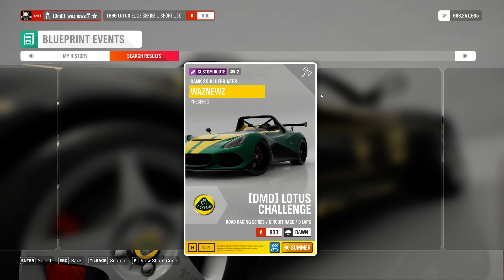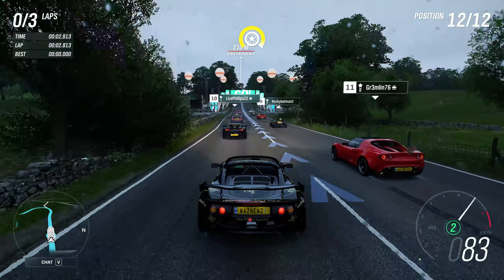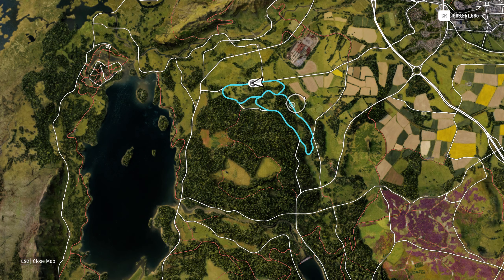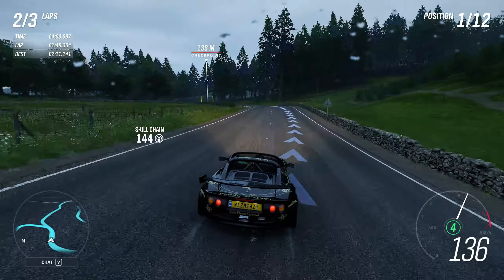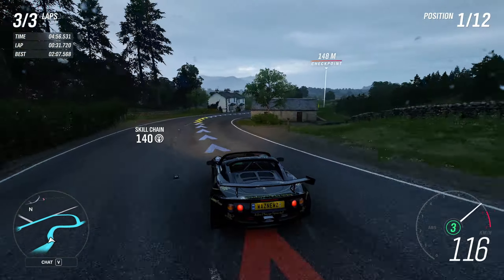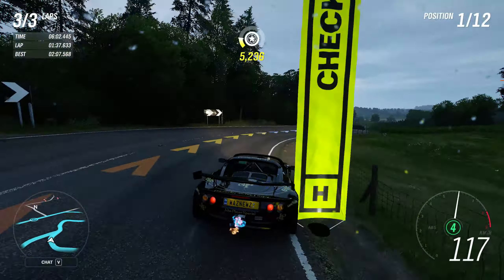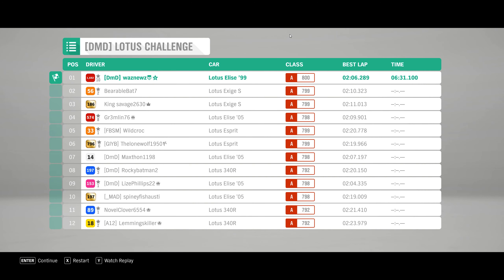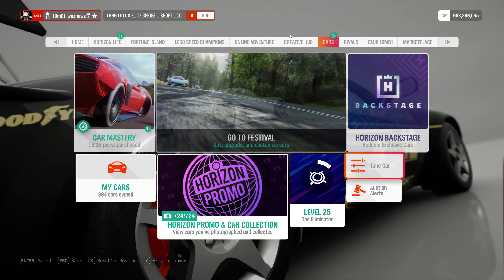Forza Horizon 4 - Custom Track - [DMD] Lotus Challenge - With Tune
Using The 1999 Lotus Elise Series 1 Sport 190
Track Title: [DMD] Lotus Challenge
Type: Road Racing Circuit
Class: A800, Lotus
Weather: Summer, Dawn, Light Rain
Length: 3 Laps, 5,9km Pr Lap, 17,7km Total
Race Time: ~2 Min 10 Sec Pr Lap, ~6 Min 30 Sec Total
Track Share Code: 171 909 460